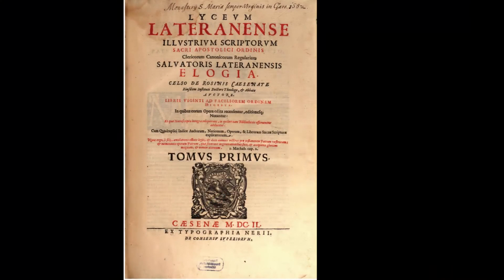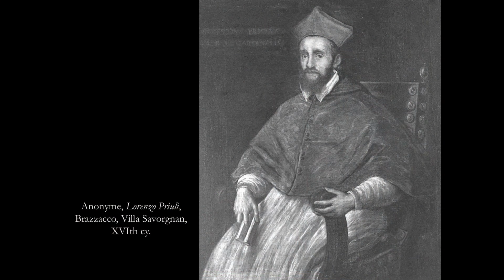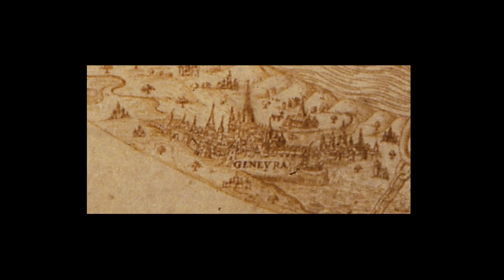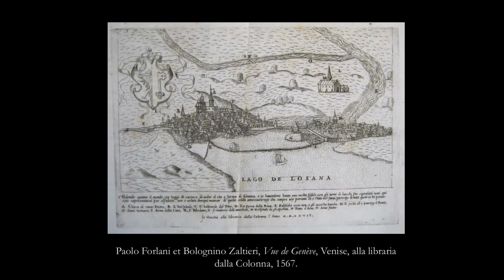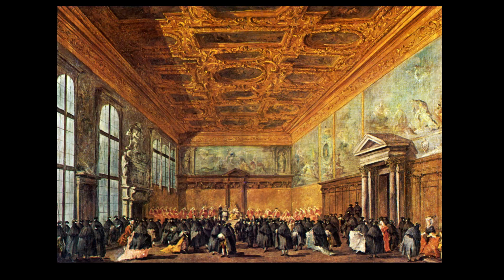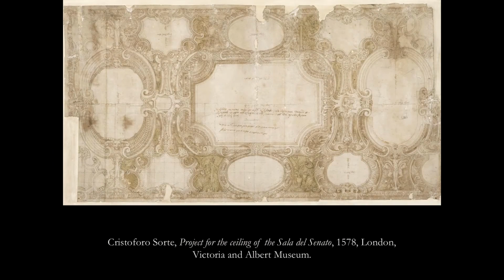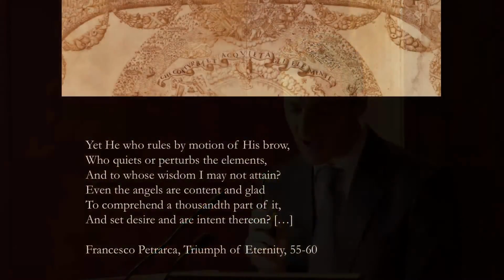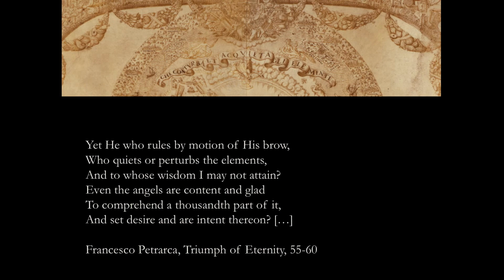Glorifying the City in Counter-Reformation Italy: Girolamo Righettino Rediscovered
Professor Denis Ribouillault of the University of Montreal delivers Dumbarton Oaks' 2016-17 Public Lecture in Garden and Landscape Studies on November 9, 2016, examining the remarkable map of Turin created by the Italian artist Girolamo Righettino in the time of Pope Sixtus V.